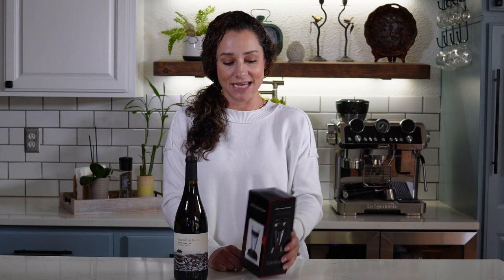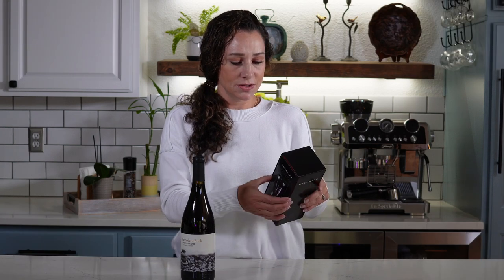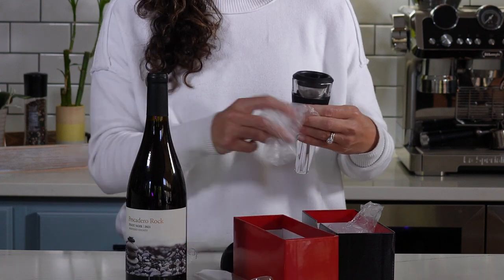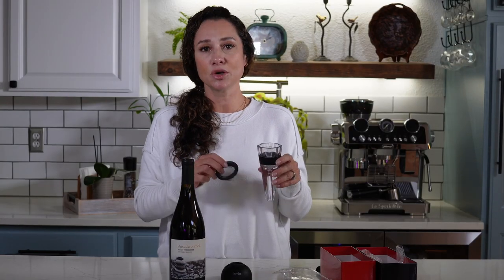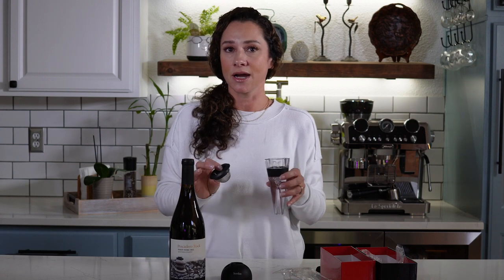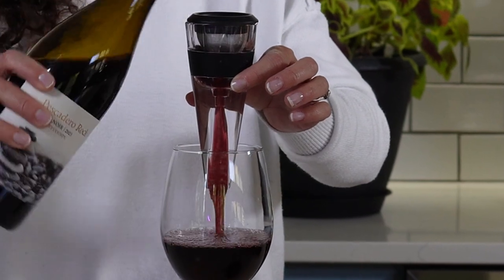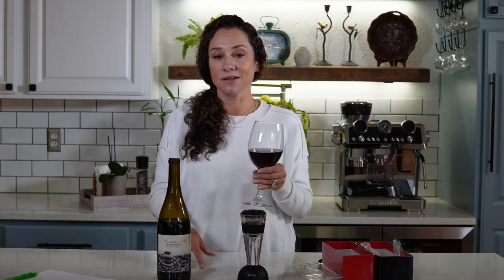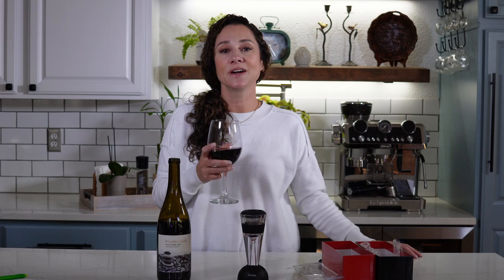Hotder Wine Aerator - Videography | Video Editing - Unboxing video by details - details - details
details - details - details

Hotder Wine Aerator - Amazon Promo Reel:

Using the Bernoulli principle, the wine passes a restricted area to speed it's flow for more air aeration, unlike other wine aerators with just holes on the aerator wall.  On top of the Bernoulli area is the special propeller system that causes the wine to breathe and aerates as it passes through.

 The special propeller and the Bernoulli system aerates the wine and releases its intended aromas and flavors.  The more you appreciate wine, the more you'll appreciate the difference this decanter makes.

This decanter gives you a better bouquet, enhanced flavors, and a smoother finish.
Hire d3 for your next video and photo project.

d3 has the camera, lighting, sound recording equipment and expertise to capture your event with the service and attention you deserve.

Drone missions, weddings, receptions, corporate events and interviews, commercial sets, real estate and even sporting events.  d3's branding videography will make your product standout from the others and get you noticed.

Our rates are very competitive without giving up the service you desire.

service and attention to your needs - focusing on excellence and every detail

2023 - details - details - details